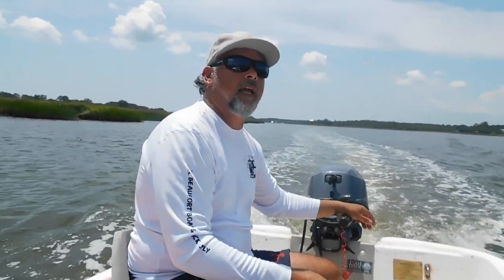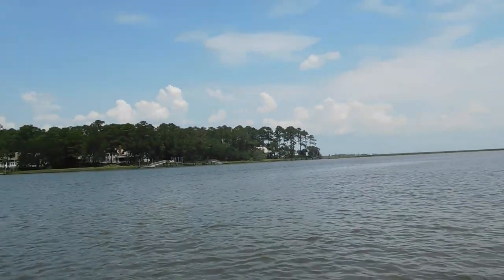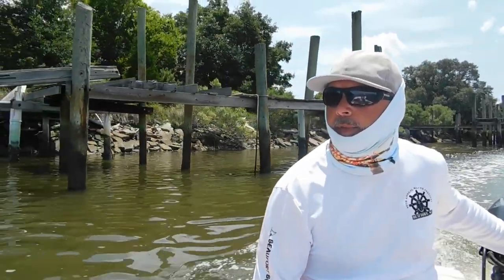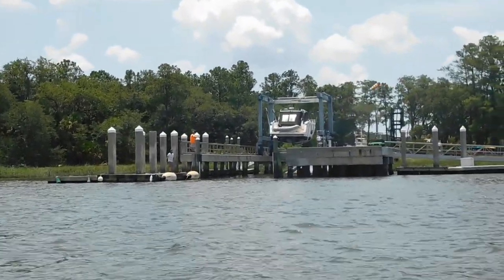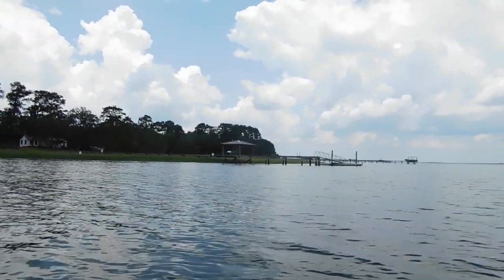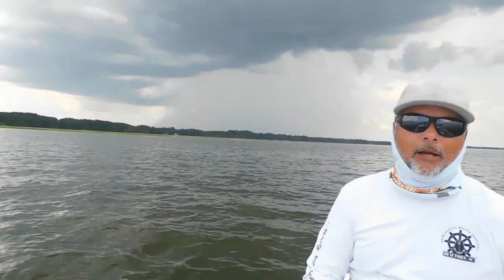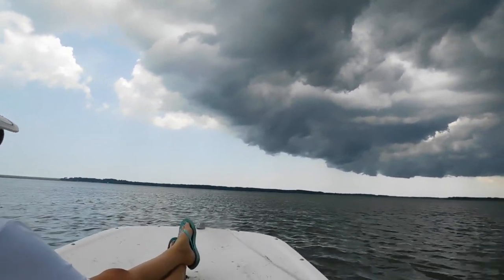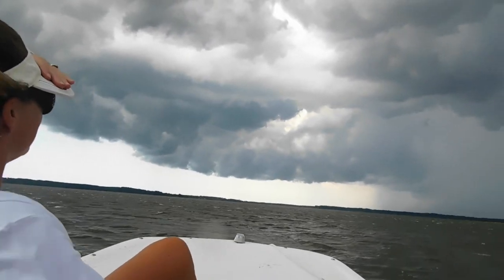TERRIFIED in a STORM ON THE WATER / MY wife and I got caught in a storm on the water in Beaufort SC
We are on the water in Beaufort videoing our journey to retrieve a boat floater that we need to move from Lady's Island to St. Helena Island Beaufort SC. When I decide to abort our mission and try running from a storm, we end up getting caught in a terrible storm.

With a special thank you to John & Dawn Hrdlick, Laurie Large, Glenda Roberts, Trish Huntington & Juanita Ling.

50in1 GP Acc Kit
5 Ft Crab Net
Blue Crab Pot Trap